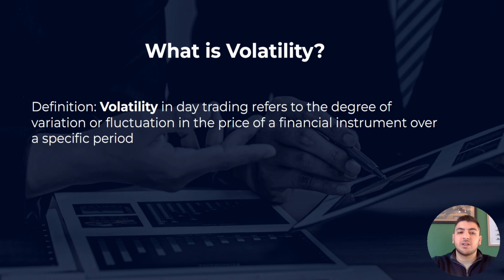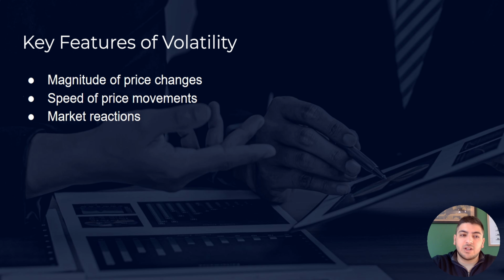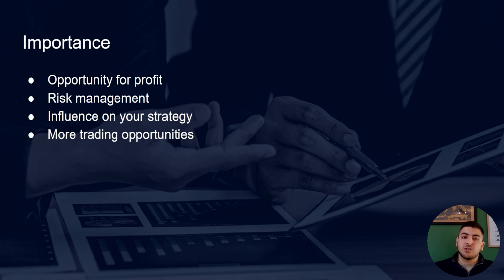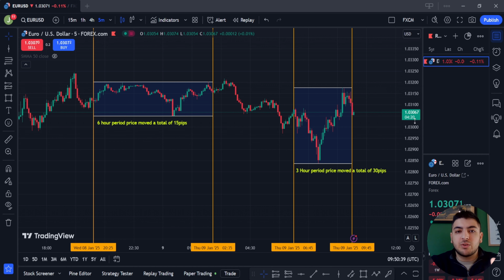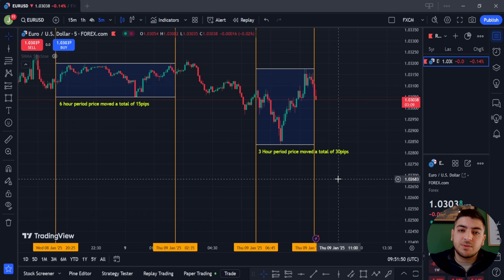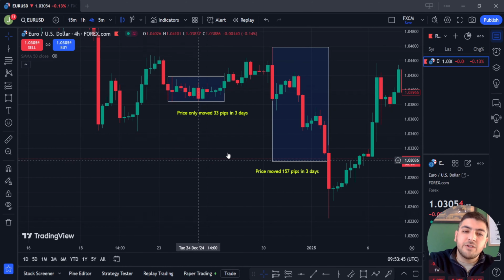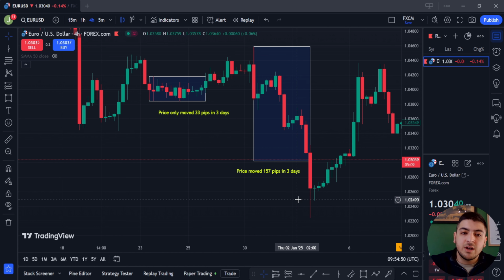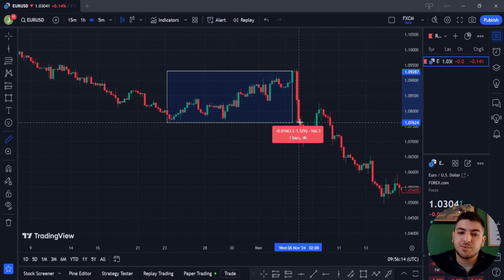Day Trading 101 : Volatility For Beginners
In todays video I will be teaching you what volatility is and how to use it to your advantage to make more money when trading.